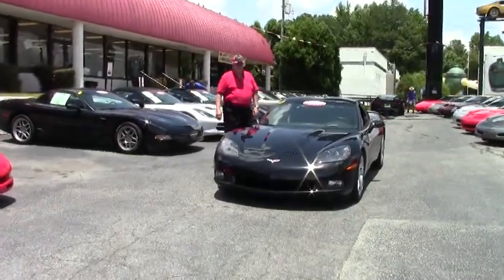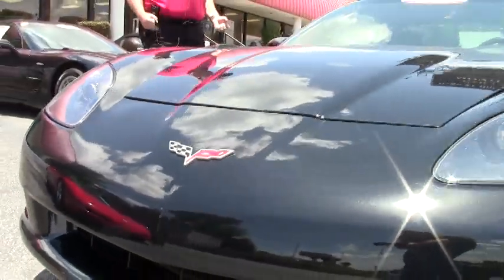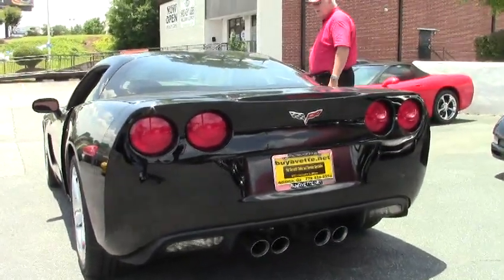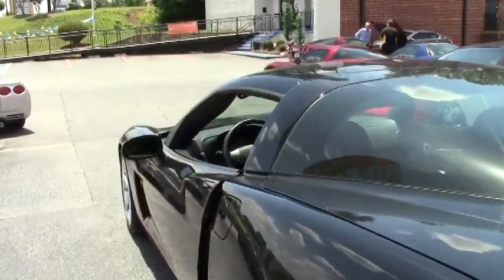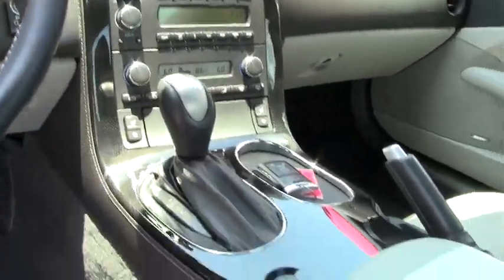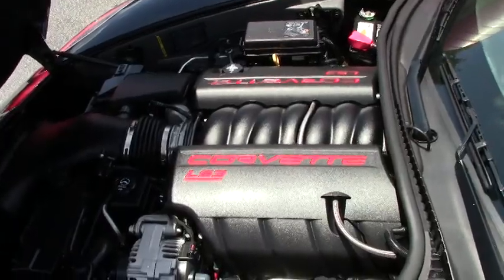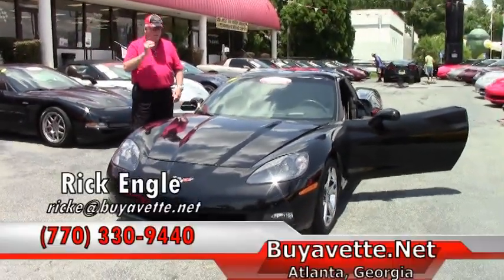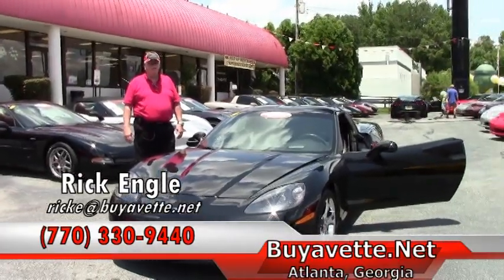2008 Corvette Z51 3LT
2008 Corvette Z51 3LT For Sale

Black exterior, Ebony/Gray interior, glass top.

436hp LS3 engine, 6 speed automatic paddleshift transmission, posi rear-end.

Factory features include the $4,505 3LT Preferred Equipment Group (Heads Up Display, memory package, tilt-n-tele, dual power heated sport seats with airbags, universal garage door transmitter, Bose CD/XM/MP3 stereo with in-dash CD changer, steering wheel controls, and front input, Bose CD/XM/MP3 stereo with in-dash CD changer, steering wheel controls, and front input), two tone seats with embroidery, chrome "gumby" wheels, Z51 Performance Handling package, Dual Mode Exhaust, OnStar, HID headlights, dual zone electronic climate control, fog lamps, keyless entry and start, electric rear hatch pull-down, power windows, power locks, power steering, power brakes, power mirrors, cruise control, ABS, traction control, Active Handling.

Coming with a clean Carfax, LOADED with options, and showing just 7,528 miles, this 2008 Corvette Z51 is in nice condition. This car's paint is vg, with a great shine. Glass top is vg-exc, and factory chrome "gumby" wheels are free from curb rash. Correct Goodyear Eagle F1 Supercar EMT runflat tires shown an average of 6/32nds tread depth remaining. The interior of this 2008 Corvette Z51 shows vg-exc factory leather seats, steering wheel, and center console, and exc door panels. This car is completely factory stock, features a corrosion-free subframe, has been fully serviced, and all instrument gauges, lights, turn signals, brakes, engine, transmission and rear-end are all in good operating condition. Please do not assume that this is an average condition Corvette, as Buyavette specializes in "hand-picked Corvettes" that are loaded with expensive factory options. All of our Certified Corvettes are way above average condition for the miles. In addition, they are all fully serviced. Consider that sellers rarely spend money getting full service before offering their car for sale. Dealers typically only wash the car before offering it for sale. We however adhere to strict quality control standards when purchasing, as well as inspections and service. All Certified Corvettes are fully serviced and ready to enjoy. 7K Miles.